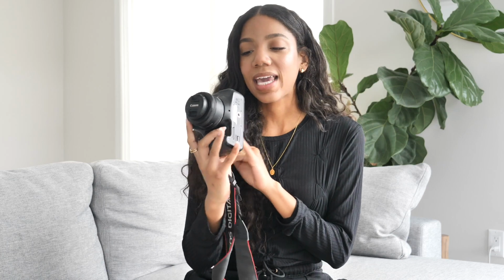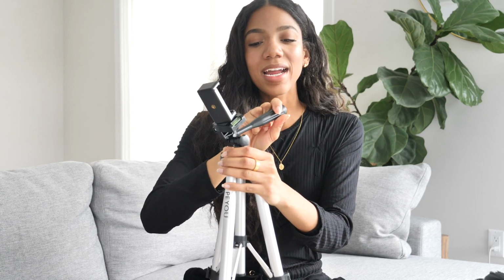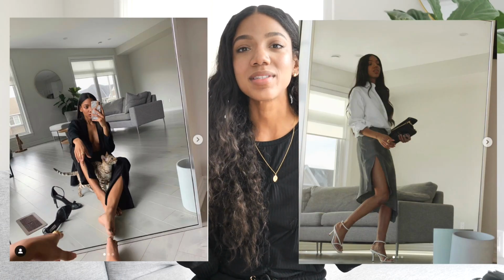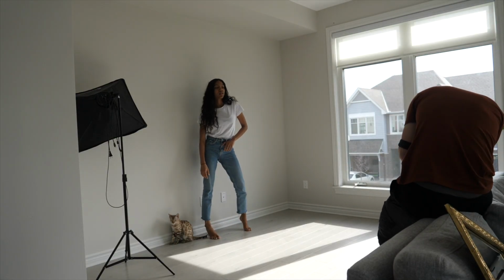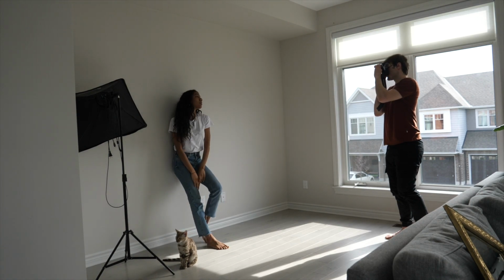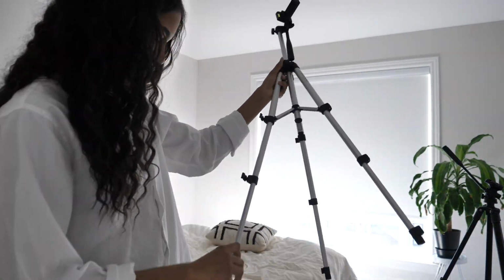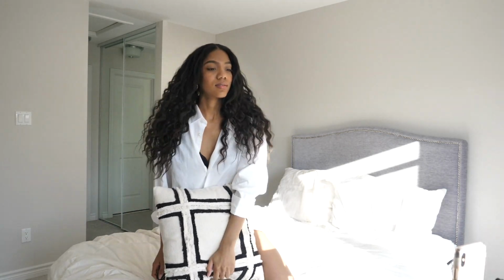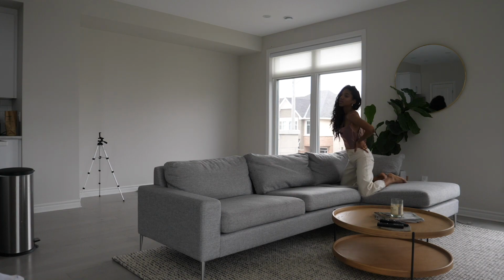How To Take PERFECT Instagram Pictures At Home!!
Quarantine has us all taking pictures at home. Here's how I'm getting the perfect shots for my Instagram!

Products mentioned :
Phone tripod with wireless remote
Other tripod options:
Canon remote